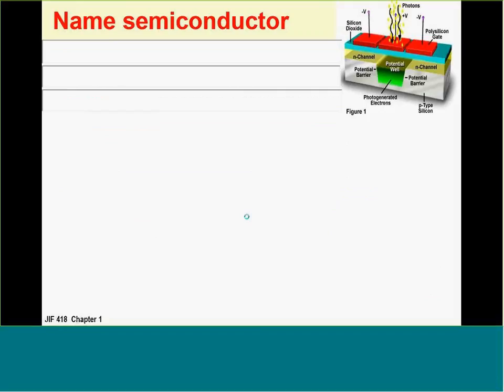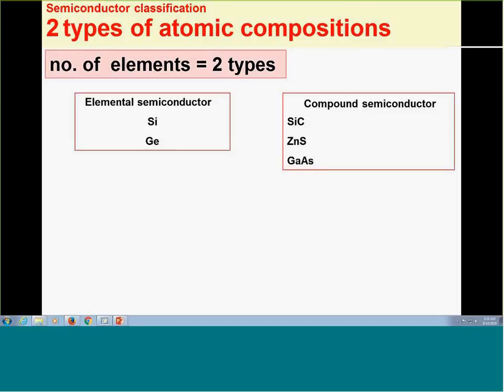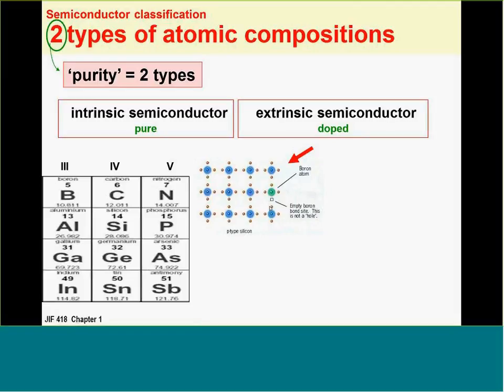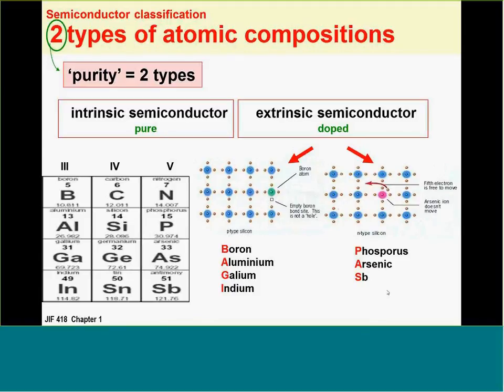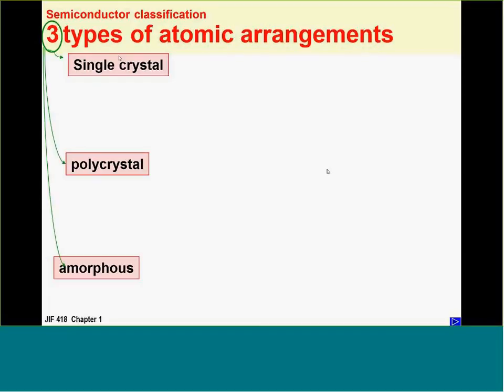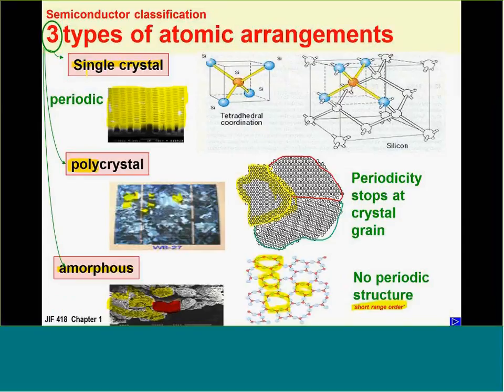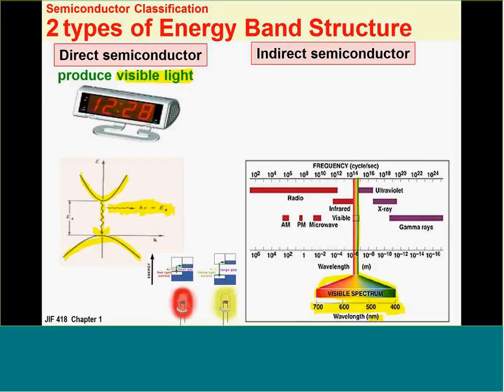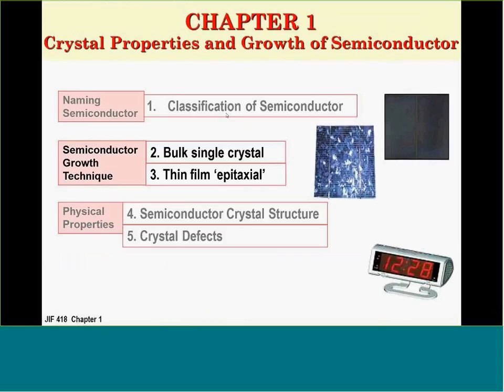JIF418 Webex 1 2016 2017